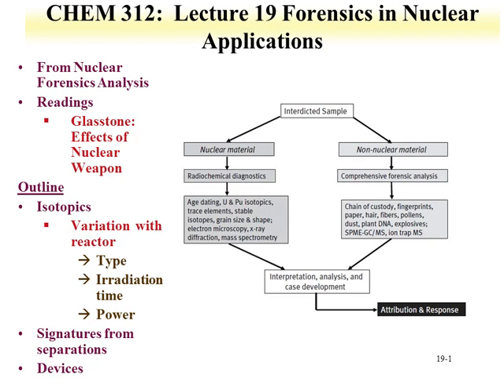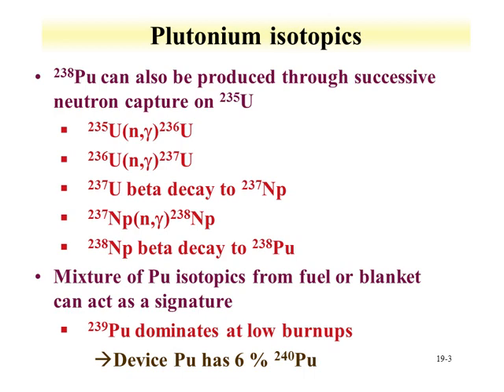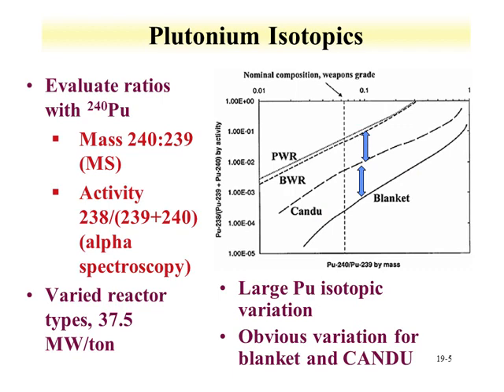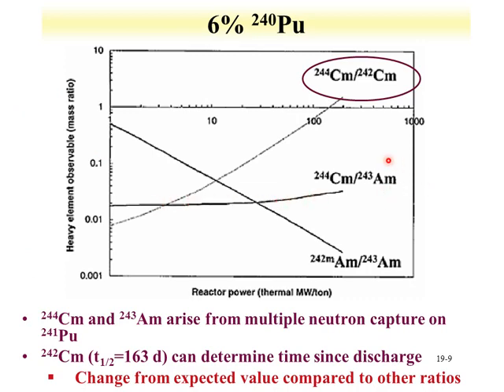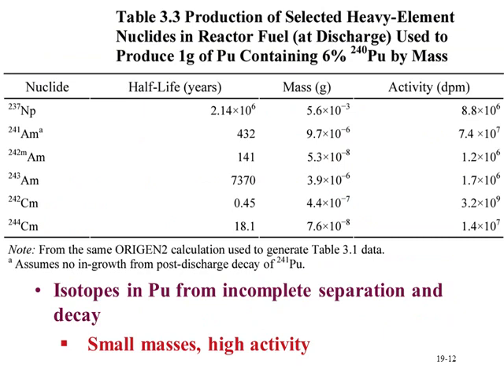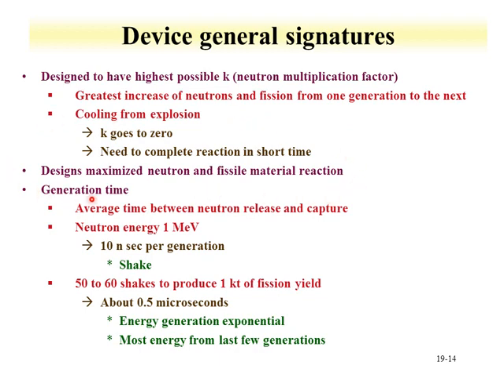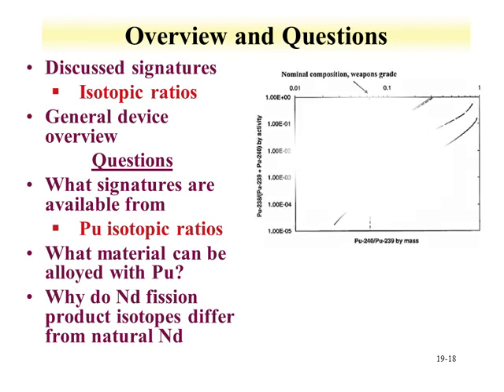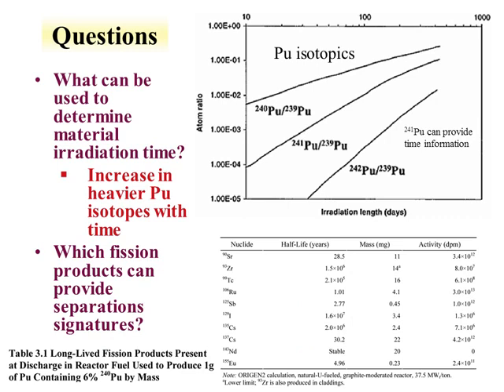chem 312 lect 19 nuclear forensics show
CHEM 312 Lecture 19 Nuclear Forensics